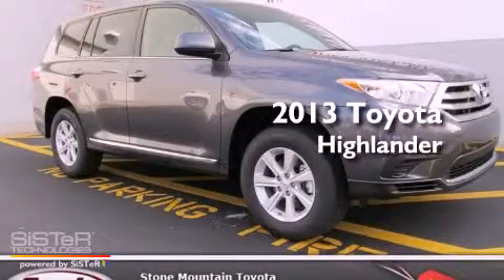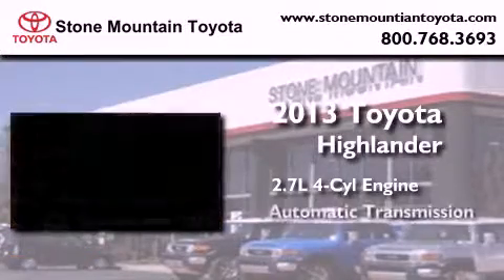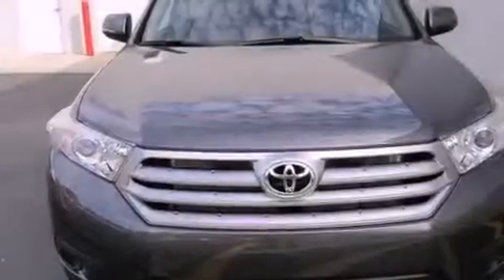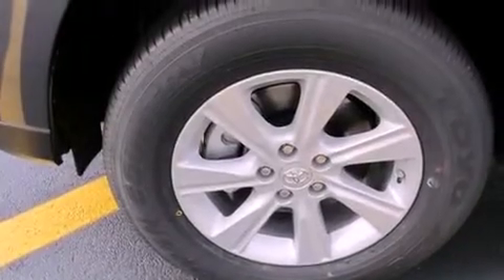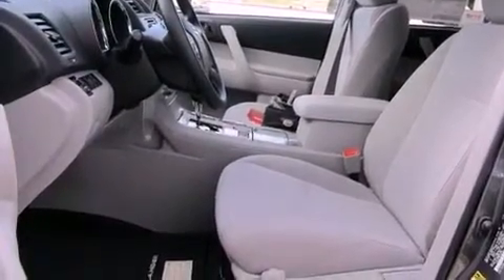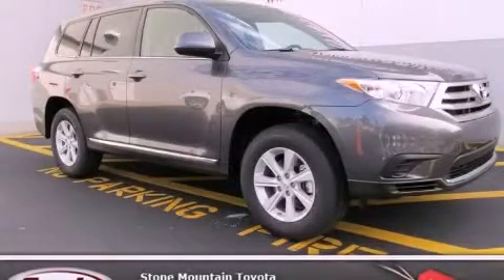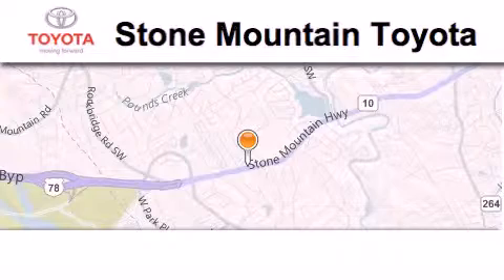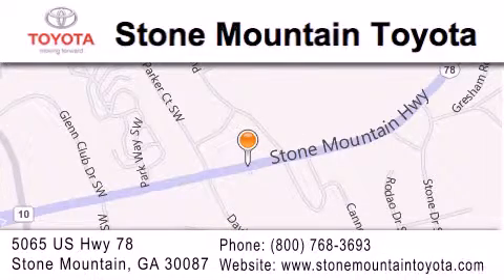2013 Toyota Highlander Lilburn GA 30047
Year : 2013
 Make : Toyota
 Model : Highlander
 Engine : 2.7L I-4 cyl
 Trans . : 6-Speed Automatic
 Exterior : Magnetic Gray Metallic
 Miles : 4
 Interior : Ash Cloth
 4400 Stone Mountain Highway
 Lilburn , GA 30047
 2013 Toyota Highlander Lilburn GA